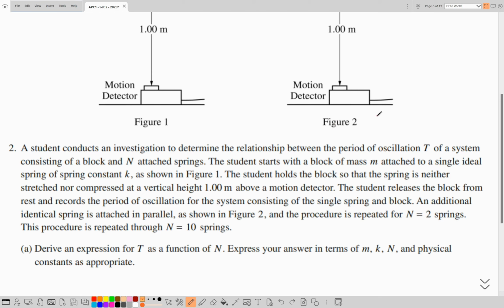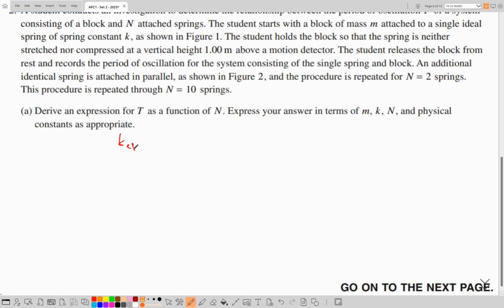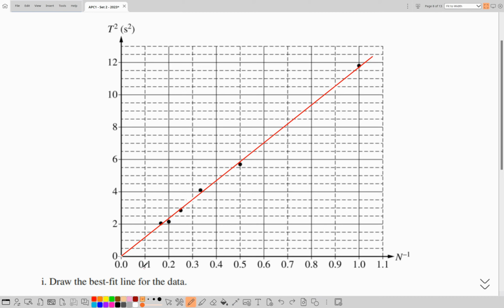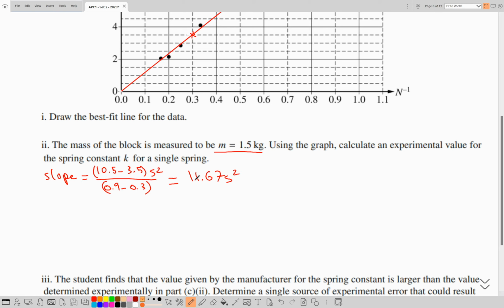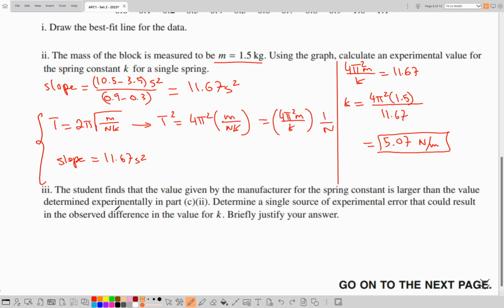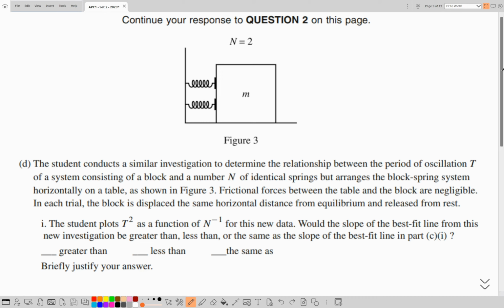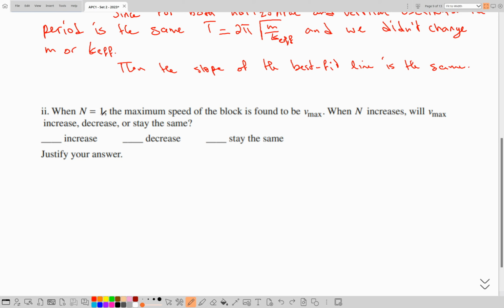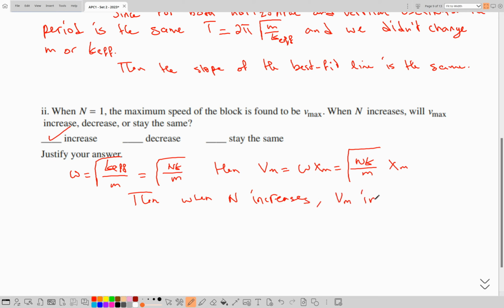2023 set 2 ex 2